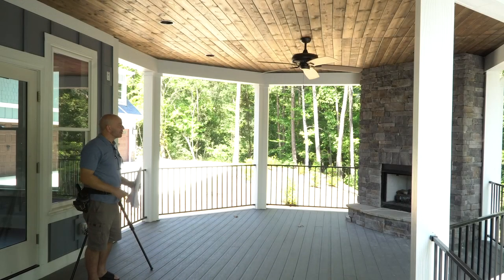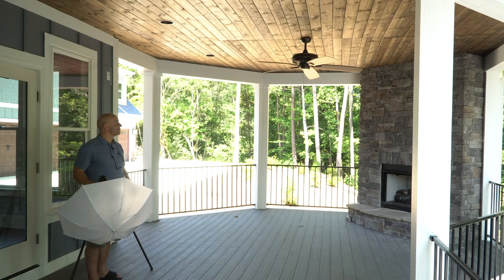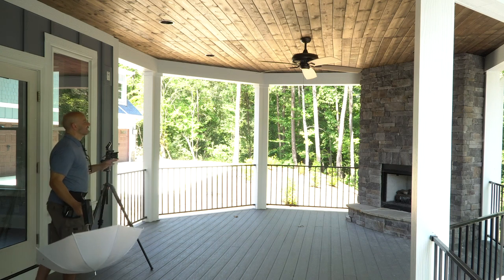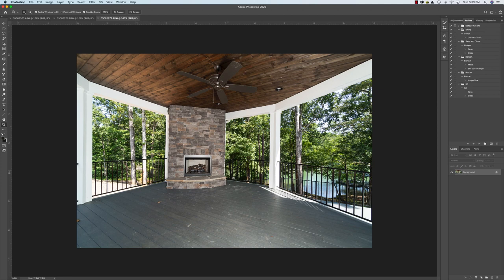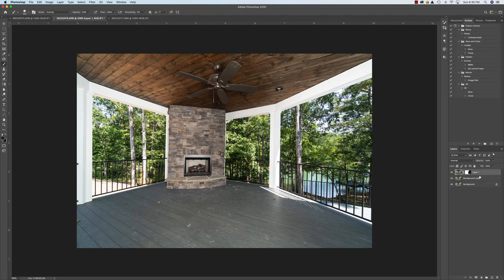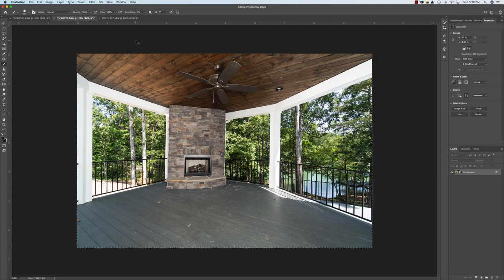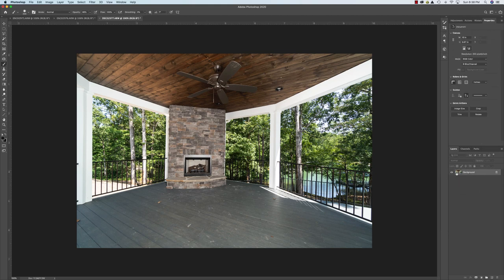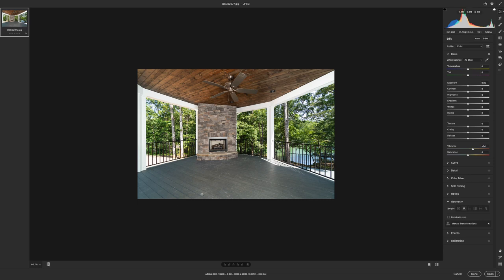Shoot Through Umbrella on a Porch for Real Estate Photography Basics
Shoot Through Umbrella on a Porch for Real Estate Photography